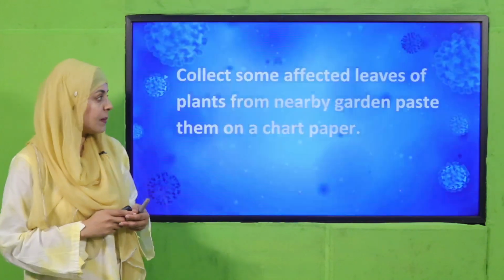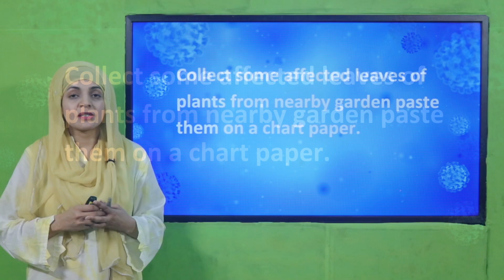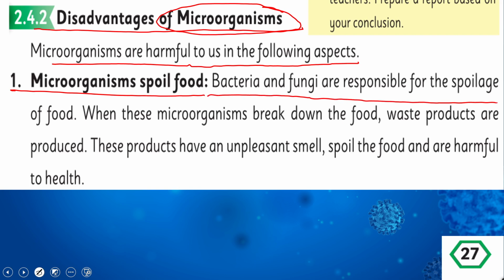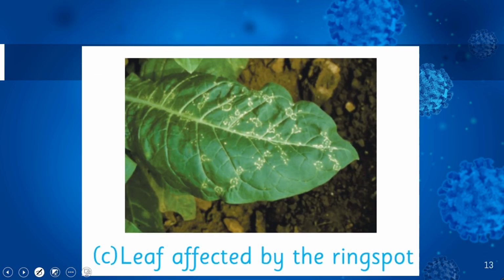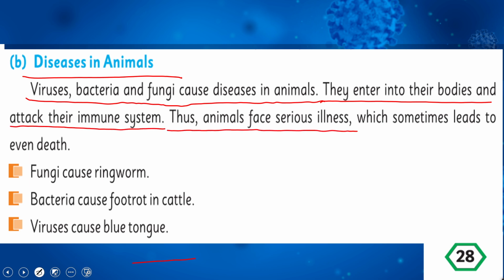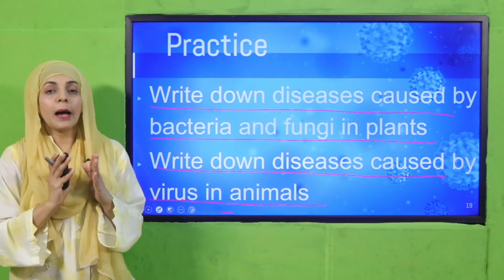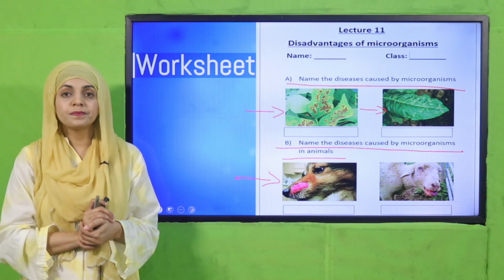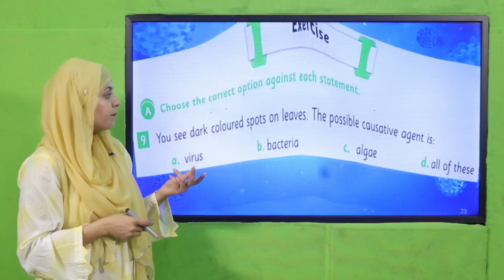Science Grade 5 Chapter 2 Lecture 11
LESSON PLAN
Subject: ¬¬(science)                                   Class: 5                                  Unit: 2  Microorganisms                                                        Lecture: 11
Date: ________________ Day:  _____________     Teacher: __________________
Time Duration: 40 / minutes                   Teaching Aids: Science for grade 5, video linkSkills: Listening, Reading, Critical thinking, writing
Stages Methodology and Plan to Achieve the Desired Outcome Time Resources
Recap\Ice breaking Activity Greet the students, once the class is settled.
Does microorganisms cause diseases?
 Collect some affected leaves of plants from nearby garden paste them on a chart paper
 Have your pet is ever attacked by some microorganisms? And faced serious illness. If yes then mention the name of disease 15min Activity
SLO(s) Link the above mentioned activity with the SLO.
 Highlight the role of microorganisms in decomposition and discuss its harmful and beneficial effects. 2min Page # 20
Islamic perspective Link the SLO with the Islamic perspective.
Hazrat Mohammadﷺ said’
"I swear by what you see and what you do not see." 2min [Al-Bukhari and Muslim]
Pre-reading Questions Link the SLO with pre-reading questions.
1. How can microorganisms be harmful?
2. Can you give some examples which justify the bad effects of microorganisms   2min Refresh your Knowledge
Vocabulary\Key words: Break down, Unpleasant, diseases, cause, attack, immune system, spoilage   Page#27-28
Main lesson\Methodology Teacher will increase knowledge of students by discussing disadvantages of microorganisms.
 Teacher will address Diseases in plants and animal by showing colorful and interesting pictures to students and will also explain how these diseases are transmitted in plants
 Microorganism also spoil food, how? If the food is kept uncovered for a long period of time the germs and microbes in the air will attack the food and cause spoilage  8min Page#27-28
Practice Write down diseases caused by bacteria and fungi in plants
Write down diseases caused by virus in animals  8min Page # 27-28
Worksheet(s) Students will be given worksheet in print form
Evaluation/Post reading question Assess the students by asking listening and speaking questions
1) Name some diseases in animals 2) Name some diseases in plants  3min Page# 27-28
Homework/Activity Activity Page # 28  2min
Wrap-up • Microorganisms can spoil food
• Microorganisms cause diseases in plants and animals  2min Lesson review